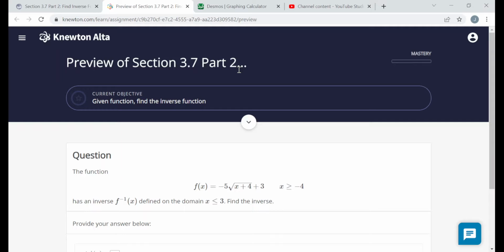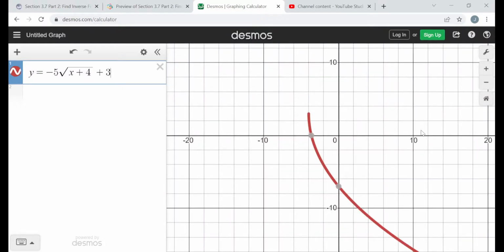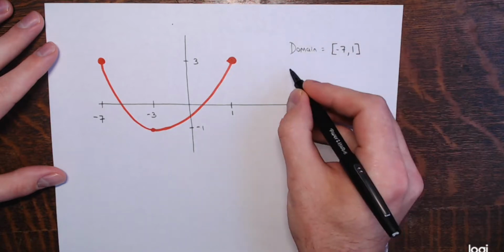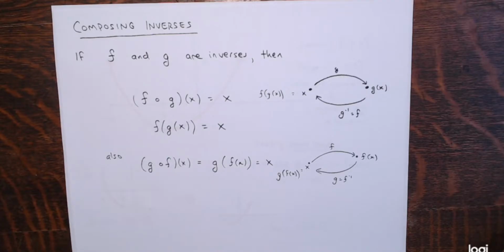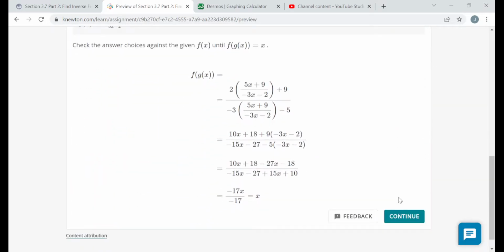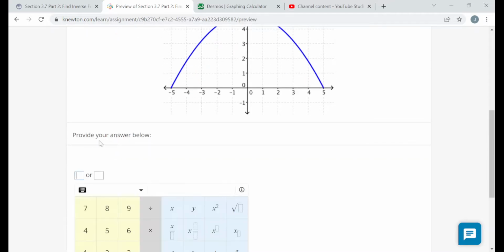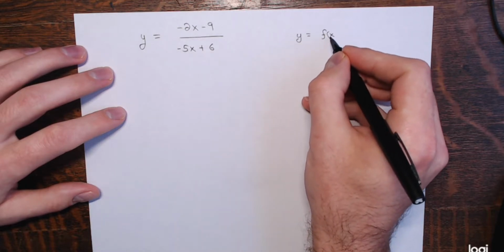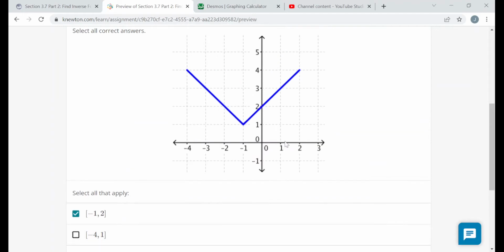Knewton Alta Assignment - Section 3.7 Part 2: Find Inverse Functions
0:00 – Intro
1:48 – Given Function, Find the Inverse Function #1
12:06 – Determine the Domain and Range of an Inverse Function, and Restrict the Domain of a Function to Make it One-to-One #1
17:54 – Verify Inverse Function Pairs Algebraically #1
27:38 – Verify Inverse Function Pairs Algebraically #2
30:38 – Use the Graph of a One-to-One Function to Graph its Inverse Function on the Same Axes #1
32:09 – Use the Graph of a One-to-One Function to Graph its Inverse Function on the Same Axes #2
33:27 – Determine the Domain and Range of an Inverse Function, and Restrict the Domain of a Function to Make it One-to-One #2
34:58 – Given Function, Find the Inverse Function #2
37:49 – Given Function, Find the Inverse Function #3
38:53 – Given Function, Find the Inverse Function #4
39:43 – Verify Inverse Function Pairs Algebraically #3
42:20 – Verify Inverse Function Pairs Algebraically #4
43:27 – Use the Graph of a One-to-One Function to Graph its Inverse Function on the Same Axes #3
45:13 – Use the Graph of a One-to-One Function to Graph its Inverse Function on the Same Axes #4
46:19 – Determine the Domain and Range of an Inverse Function, and Restrict the Domain of a Function to Make it One-to-One #3
47:05 – Determine the Domain and Range of an Inverse Function, and Restrict the Domain of a Function to Make it One-to-One #4